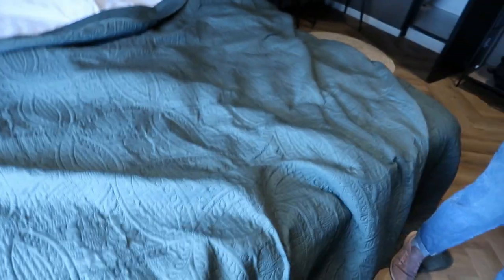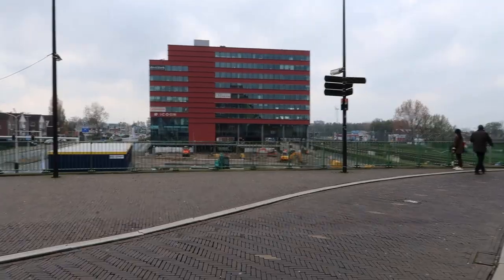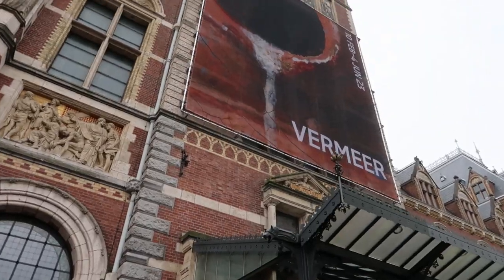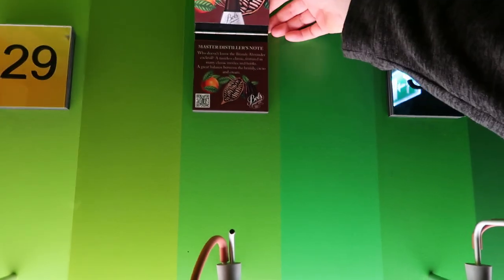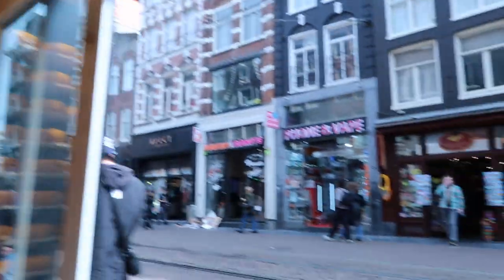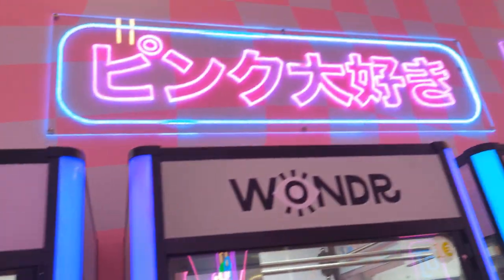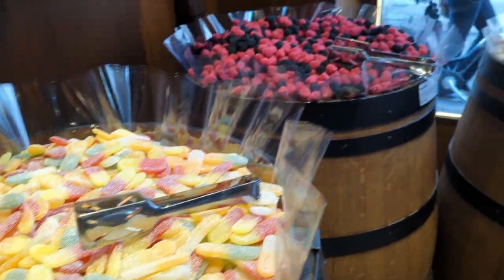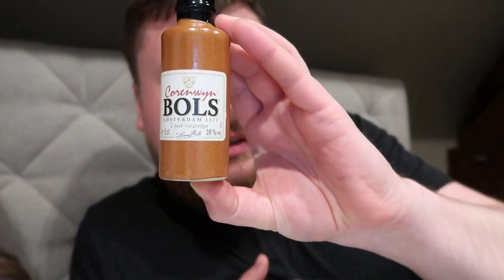Exploring Amsterdam, House of Bols and Wondr! | Day Four The Netherlands April 2023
We head out into Amsterdam for the day and visit a few of the attractions. We design our own chocolate bar at Tony's Chocolonely, visit House of Bols, experience Wondr and a few more Amsterdam staples.